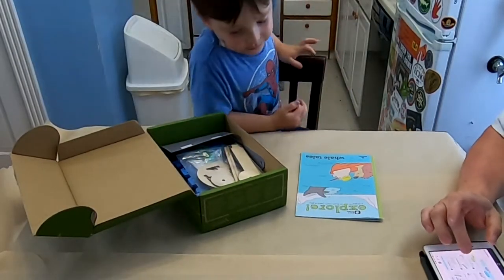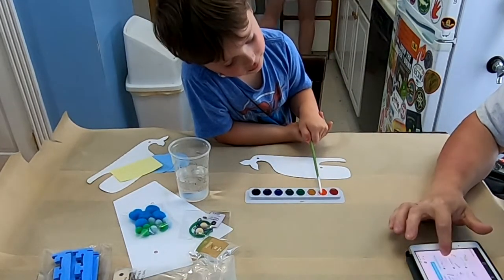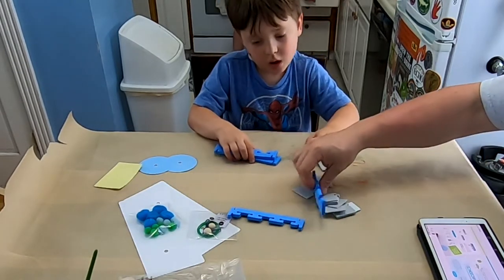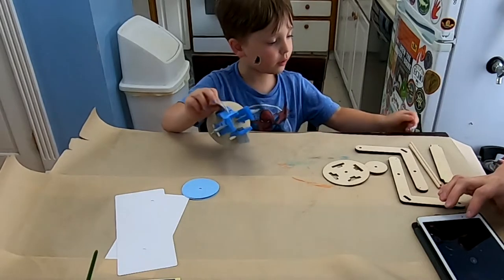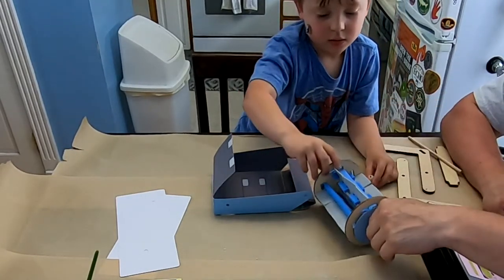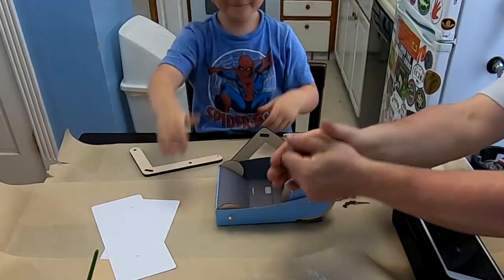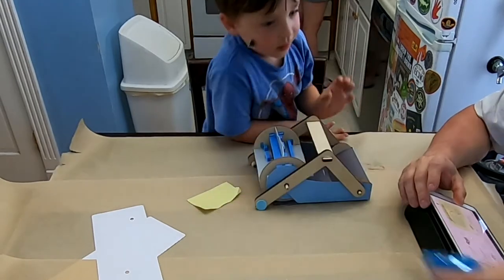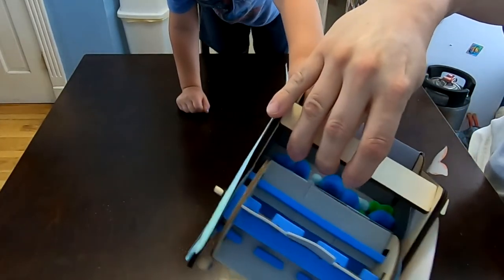Kiwi Crate Age 5-8 - Mechanical Sweeper | (NOT SPONSORED)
Hello everyone, and welcome to Kiwi Crate! Today, Will, and I put together the Kiwi Crate Mechanical Sweeper where we build a sweeper with whales on each side that Will painted himself. This crate is specifically made for kids age 5-8.